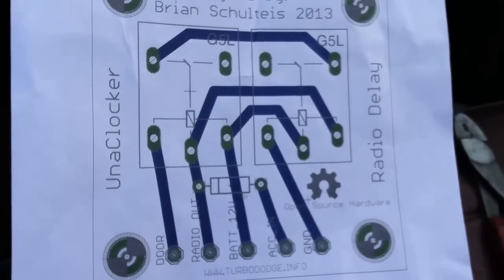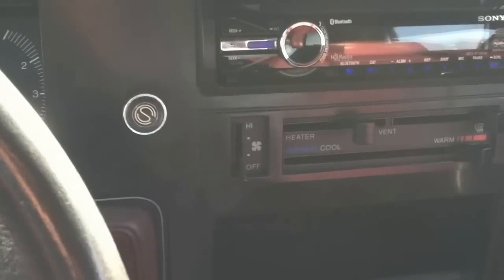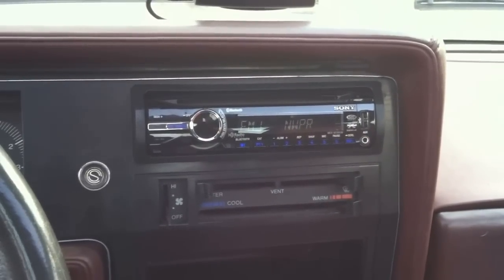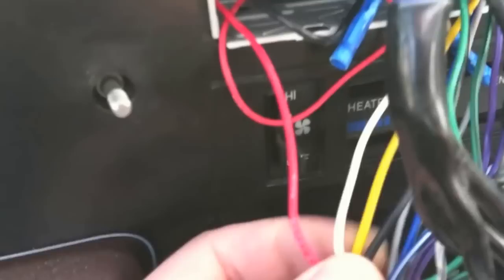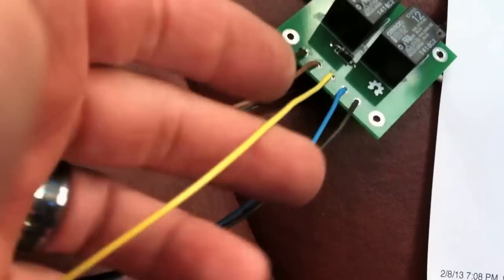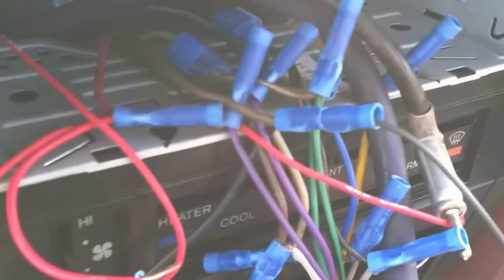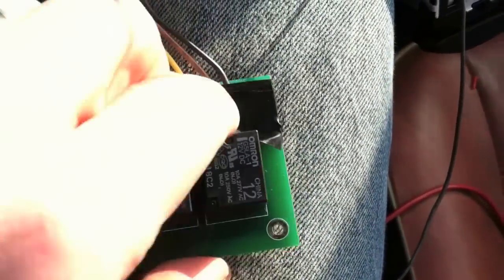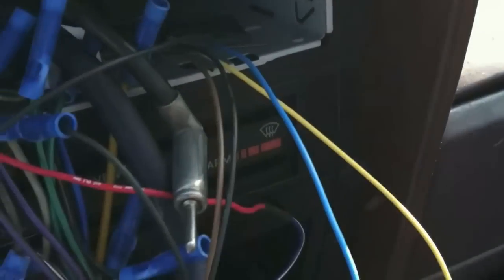Radio Delay Circuit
New device I'm selling that gives older cars a bit of a luxury/modern feature, where the radio will remain on after you shut the ignition off, until the driver's door is opened.